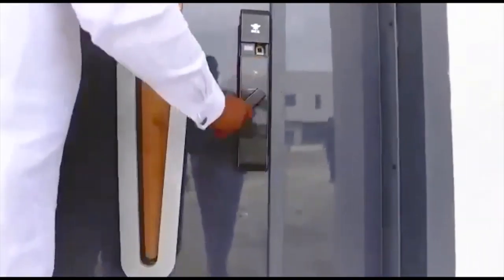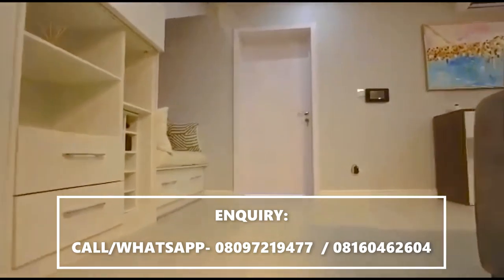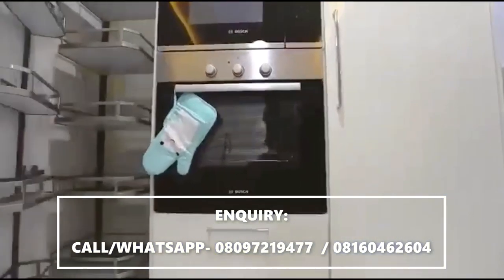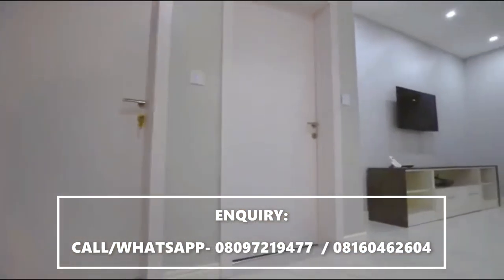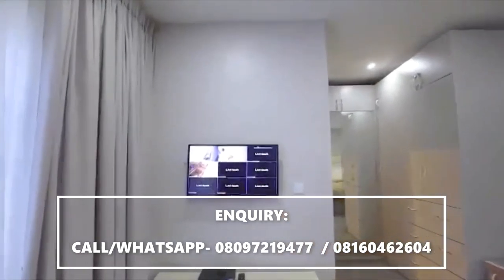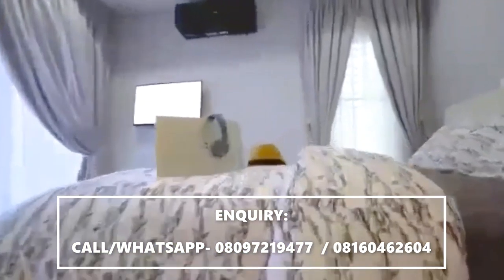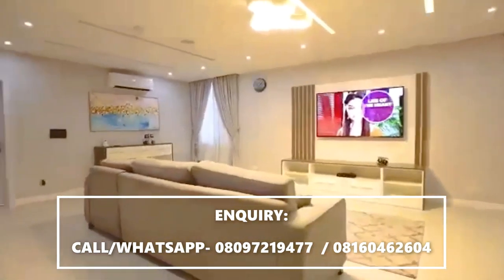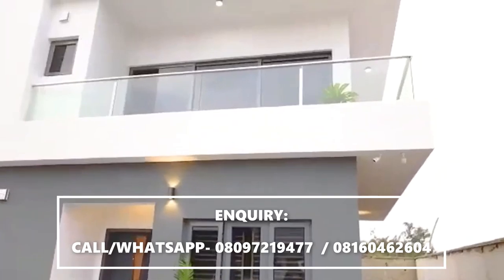URBAN LAVADIA 2BED ROOM TERRACE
Urban Lavadia is an affordable luxury home with an excellent touch of class...